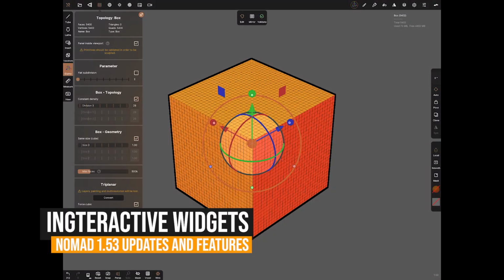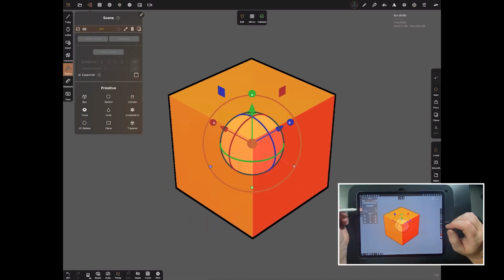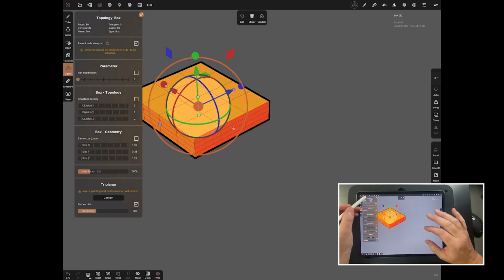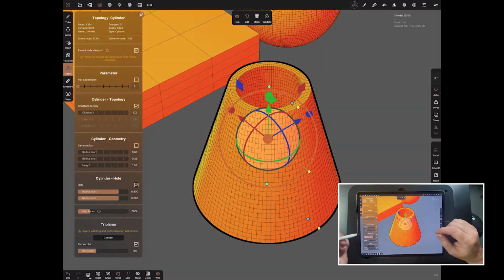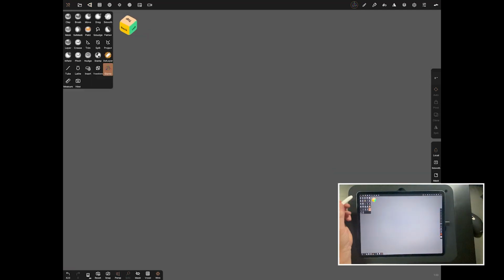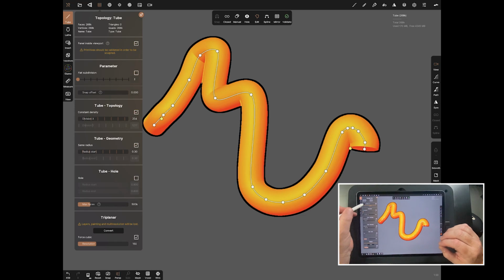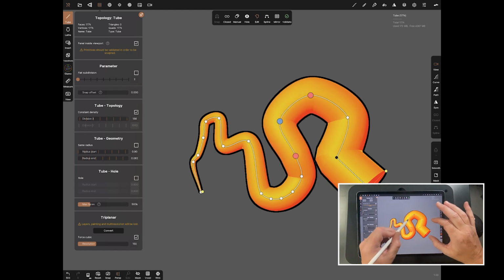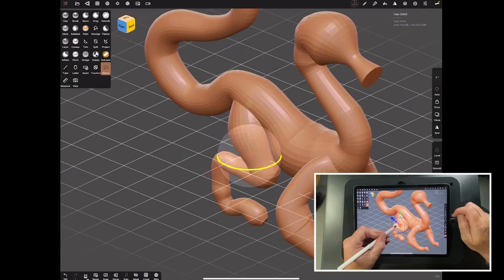NOMAD SCULPTING – NEW RELEASE: Interactive widgets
Nomad 1.53, the latest Nomad new release, is out and although it's mostly fixes and tweaks there are some awesome features included now. Interactive widgets are controls on the gizmo that let you adjust the primitives in the document window. That means if you need a tube in your modeling you can just call the cylinder primitive and make the tweaks you need right there in the scene.

They are even available on tools look the 'Tube' brush'. Try out all the primitives and see which ones you find useful.

SouthernGFX Shop

Threads: @southerngfx
X: @southerngfx
Bluesky: southerngfx.bsky.social